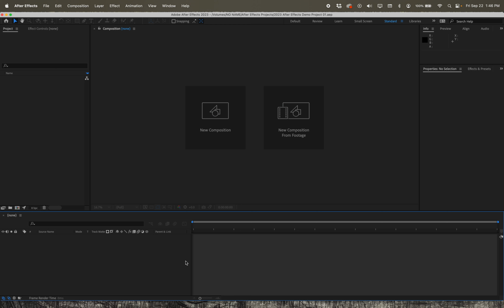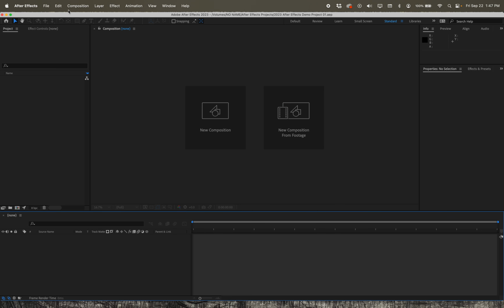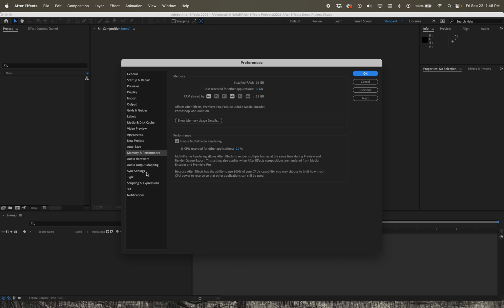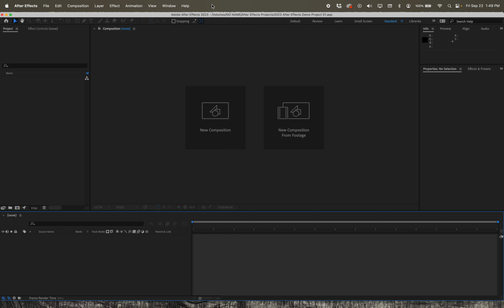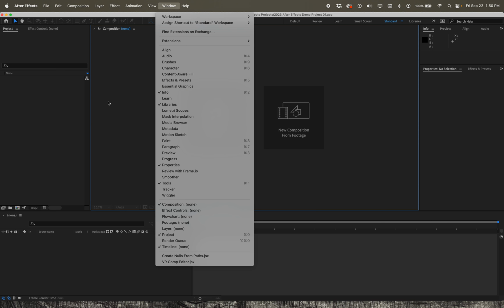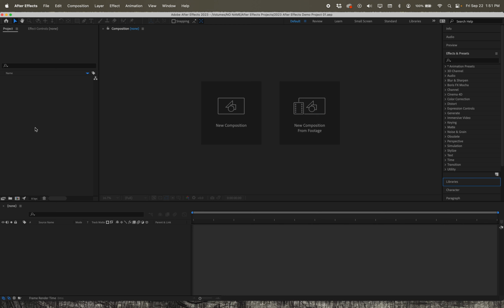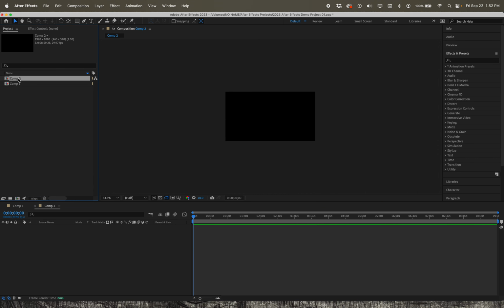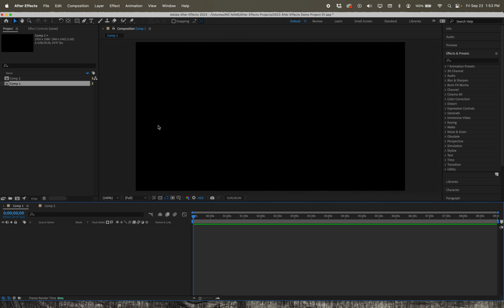After Effects Workspace and Settings 02